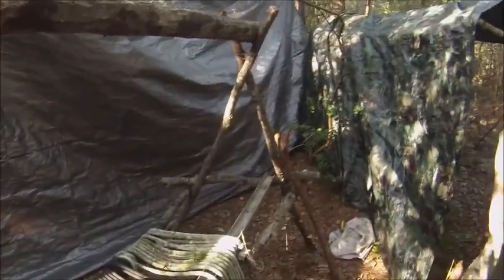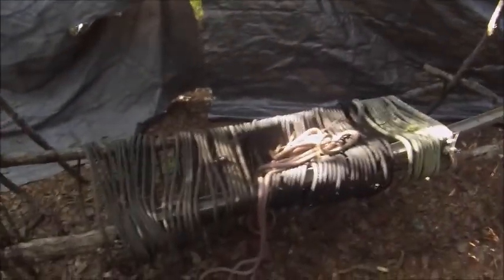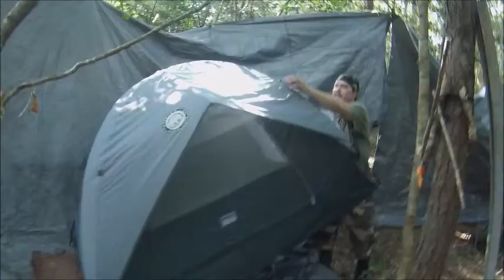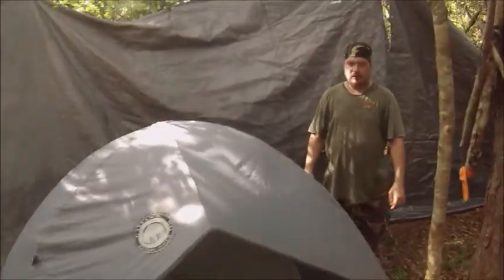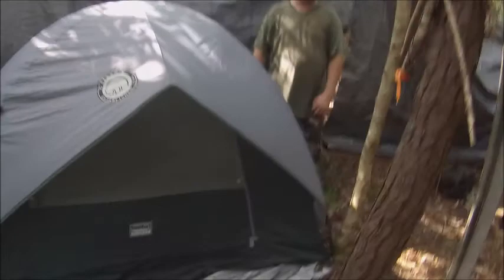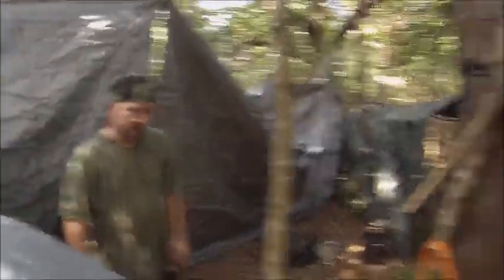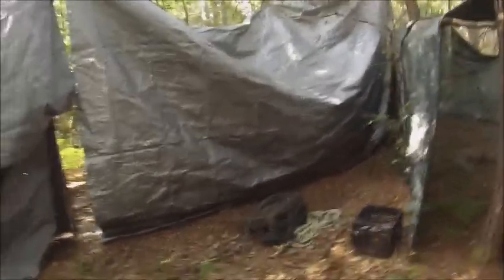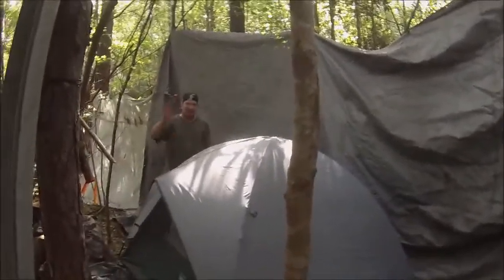Bear at my camp taking down the jungle bed